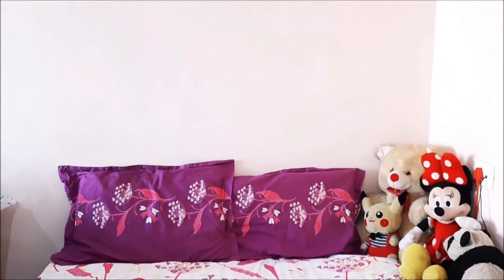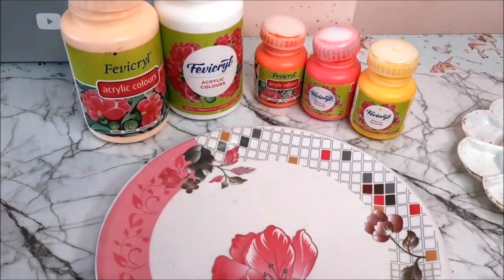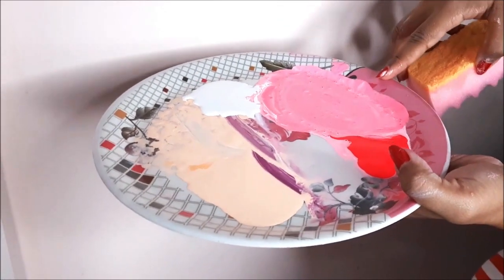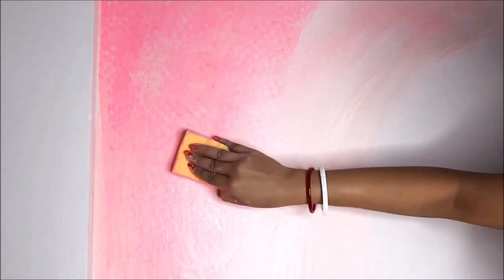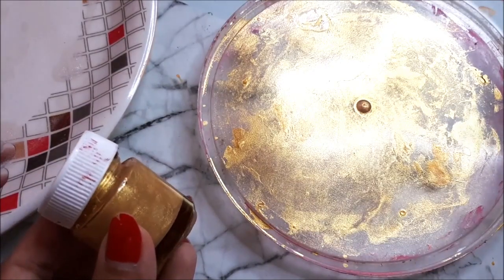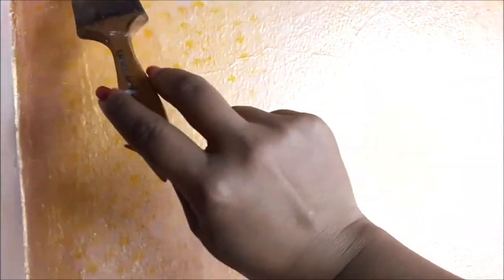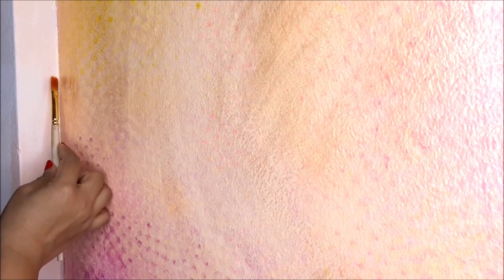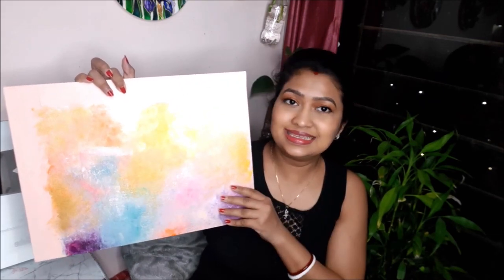DIY ACCENT WALL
DIY ACCENT WALL: Now make your own Accent Walls just under Rs 500, using Fevicryl Acrylic Colours and a Spong.
All colours I Used to paint this wall:
Fevicryl Acrylic Paint, Pink Neon Paint
Fevicryl Acrylic Paint, Orange Neon Paint
crome yellow
fresh tint
Teal Blue
Gold & silver